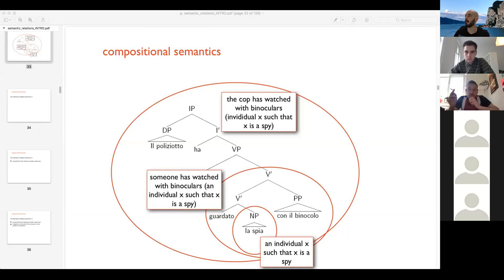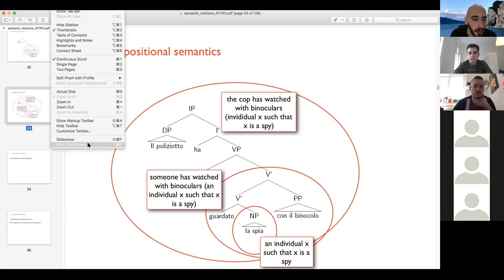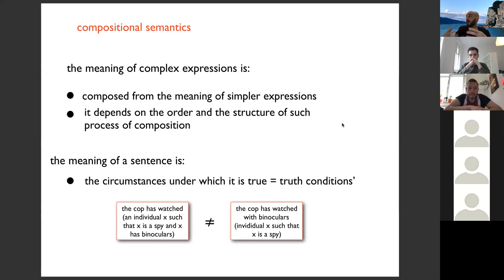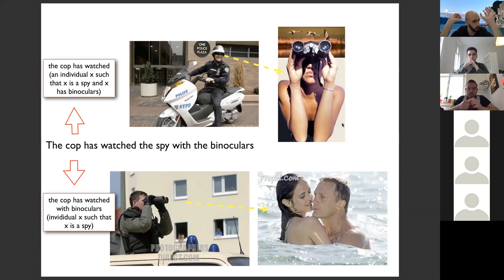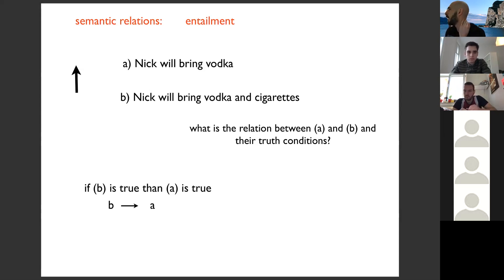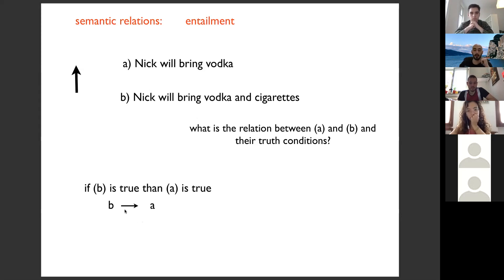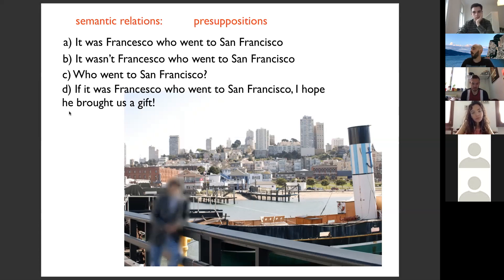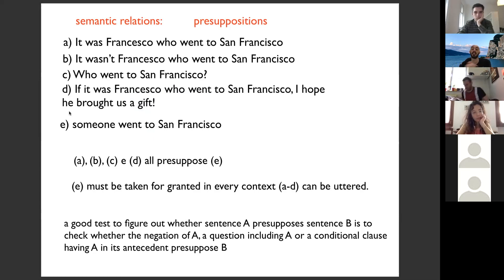Topics in Psycholinguistics - CLASS 2 1/2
Intro to semantics and meaning relations (part 2)